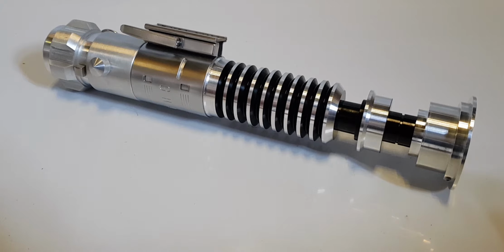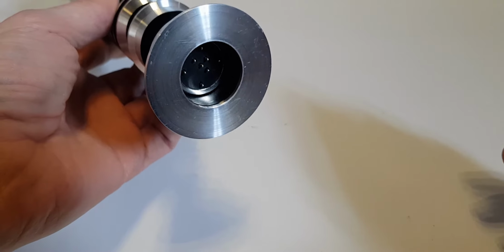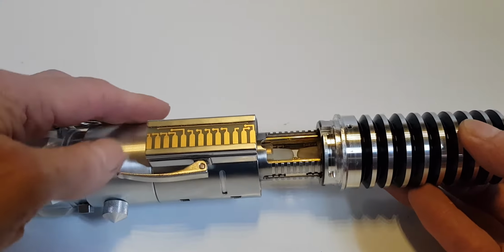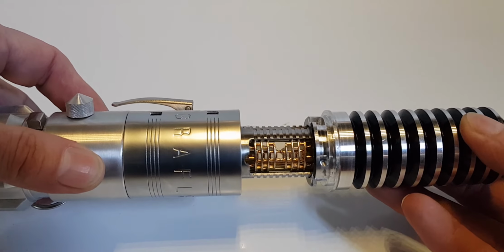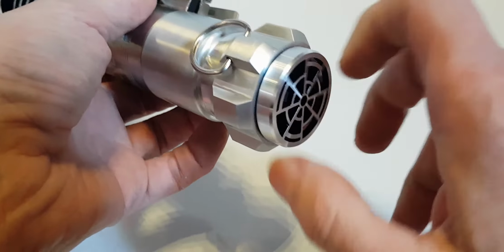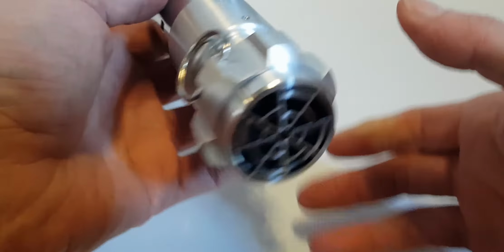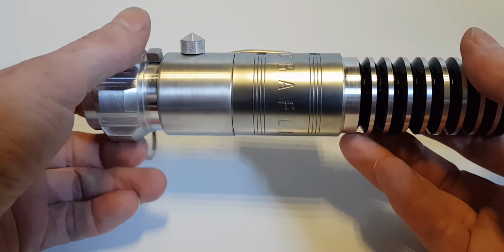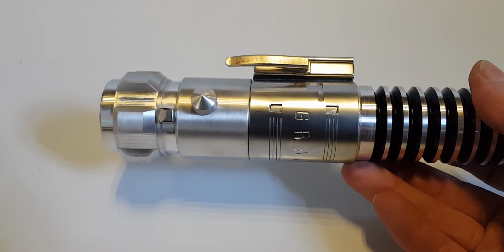KR Sabers V2 custom lightsaber